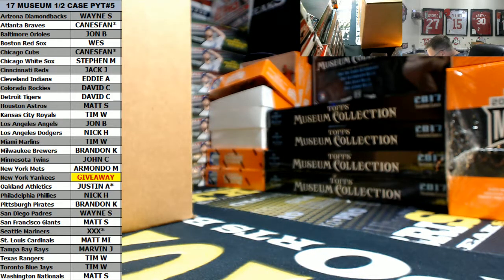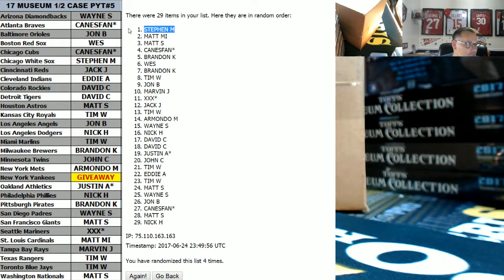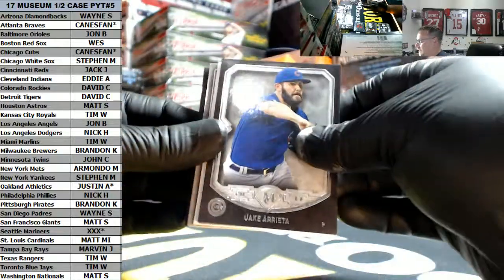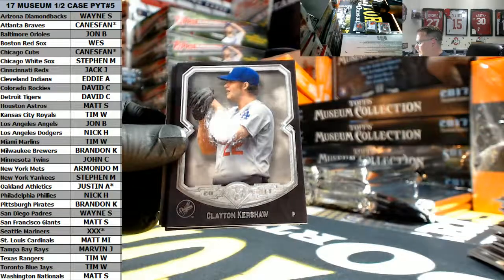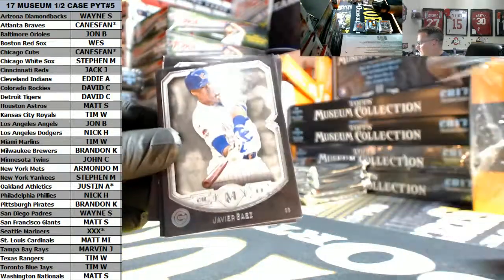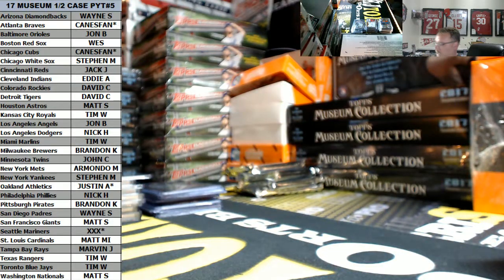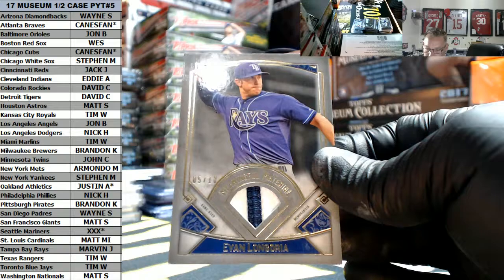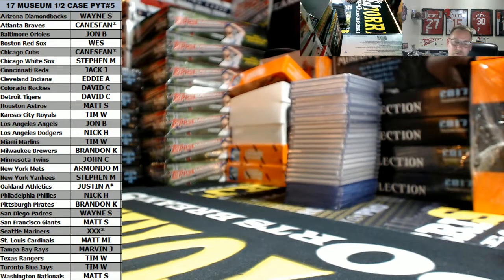2017 Topps Museum Baseball 6 Box Half Case PYT #5